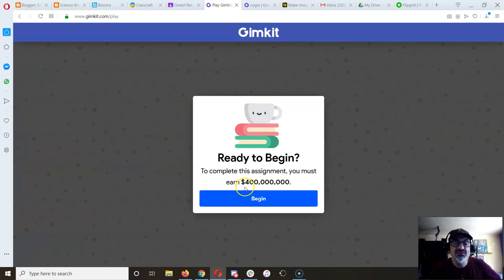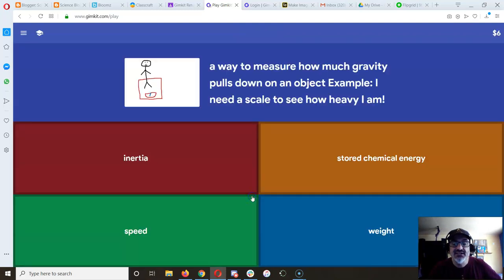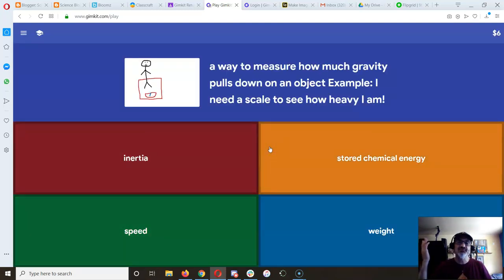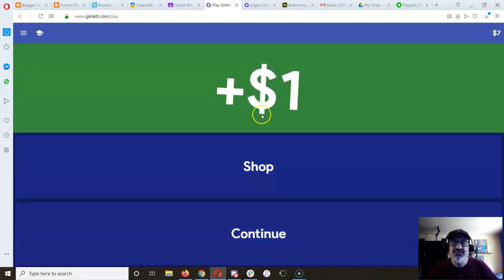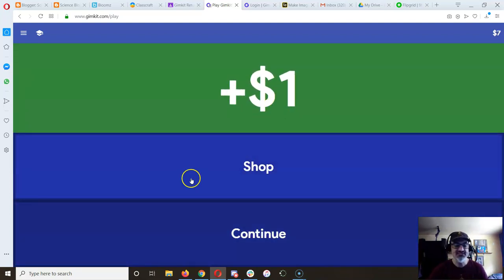03 Gimkit Fun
Let's play some more Gimkit! Here's how...